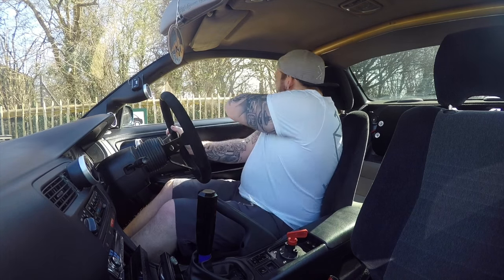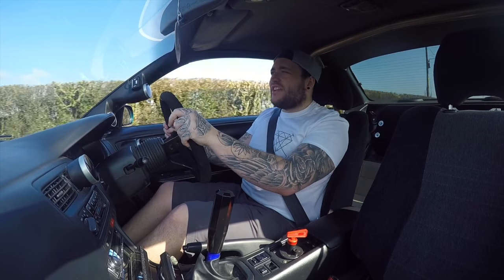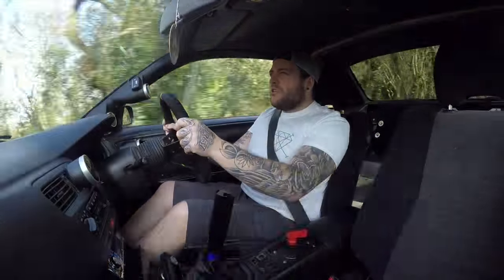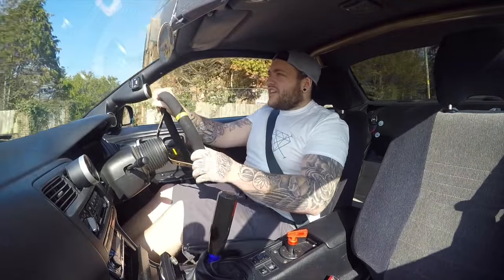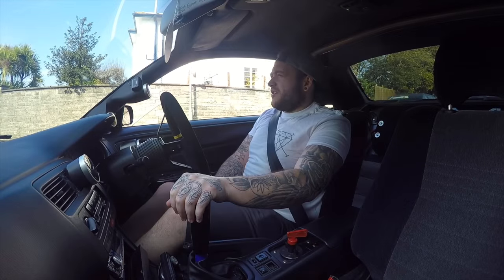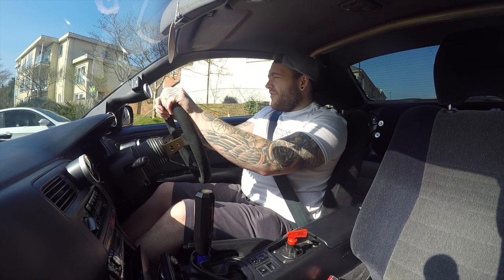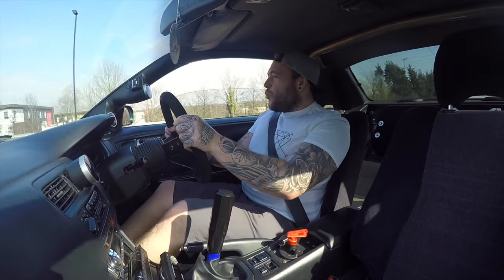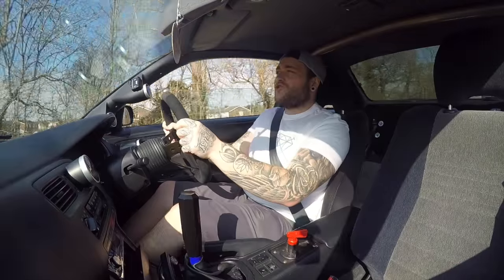Owning A 350 BHP S14A, Modified Car Review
1999 Nissan S14A
Engine
DB Power 50mm Radiator
New Denso IK24 Spark plugs
Apex'i Super Induction kit
Brand new Front Mount Intercooler
Custom Re-circ Hosing
New GT2860rs turbo 1000miles
Nismo 555cc injectors
Cosworth racing head gasket

Exhaust
Brand new Jap-speed manifold
 New 3.2" Bore front Jap-speed turbo elbow
 New 3.2" Jap-speed De-cat down pipe
New Japspeed Evolution stainless exhaust.
Stainless Steel Hotpipe
Custom Horsham developments Stainless Steel Induction Pipe
Mikalor Clips and Samco Joints

Transmission
B&M Short Shifter
Diff installed off a 50,000 mile s14a  and welded diff

Fuelling
Walbro Uprated Fuel Pump
Nismo 555cc Injectors
Mapped and always ran on v-power

Interior
C4 audio components (sound amazingly clear ) Rear seats stripped out but still have them for re-use (cream not black) New black door cards,
new JDM Long gear stick
new Koda deep dish steering wheel
Greddy Dual 60mm Pillar Pod
Apex Door Vent 60mm Pillar Pod
Yakko-sport Centre Vent Gauge Pod
Huge defi gauge set up
Rear roll cage

Electronics and Fittings
Alpine ipod connection CD player
Defi B/F Boost Gauge
Defi B/F Oil Pressure Gauge
Defi B/F Oil Temp Gauge
Defi B/F Water Temp Gauge
Defi Link Control II
Tein Sandwich Plate
Tein Hot Pipe Gauge Adaptor
Apex'i SAFC-2 Ltd Edition B/W Air/Fuel Computer
Which is used as an engine knock sensor
Trust Profec B Spec II Boost Controller (SET UP By Horsham developments 2 optional settings low boost is 1 bar 295bhp high setting 338bhp 1.3 bar both modes extremely safe and run high setting with out any issue.
Printouts to prove only set up 2 months ago
D.R.E 5 Step Sequential Shift Lights

Chassis and Body
Front - HSD Coilovers 8kg/cm (-60mm)
Rear - HSD Coilovers 6kg/cm (-65mm)
Apex Rear Adjustable Camber Arms
Cusco Type AS Adjustable Rear Strut Brace
Whiteline "Pineapples" Subframe Locking Kit
Clear Side Repeaters
Debadged Rear
Standard Spoiler Removed, holes welded and painted
Origin Labs rear lip spoiler Front strut brace Engine mount brace
Battery relocated to boot with FIA cut of switch and breaker box fitted
Small windscreen washer bottle installed where original battery was

Adjustable drift works adjustable camber arms and steering arms

Brakes
Front 315mm Brembo Brake Conversion (skyline)
Braided Hoses
Ferrodo DS2500 pads
Rear - Mintex Black Stuff pads
Motul Dot 4 Racing Fluid